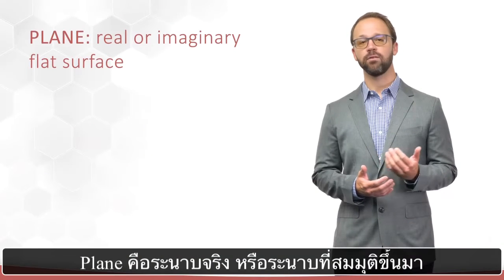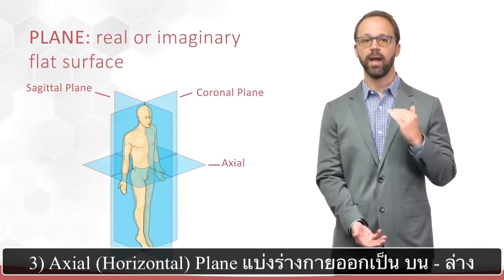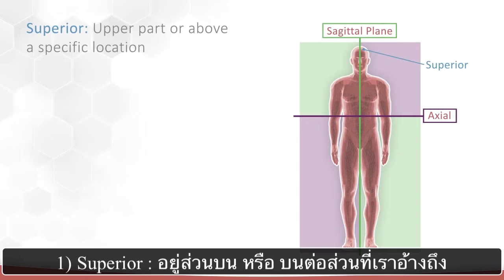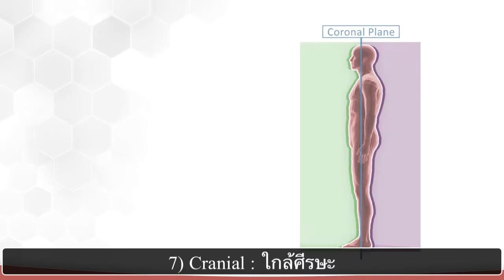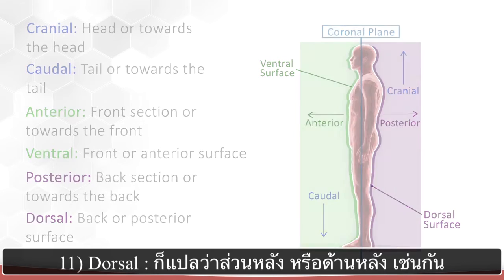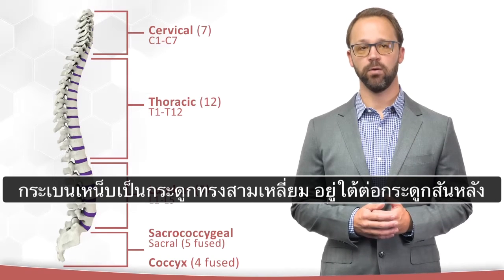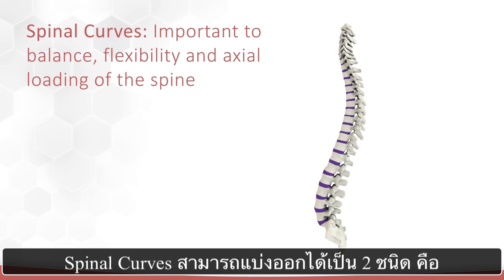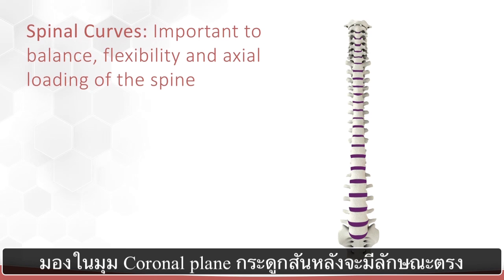1.1.1) Spinal Fundamental - ซับไทย